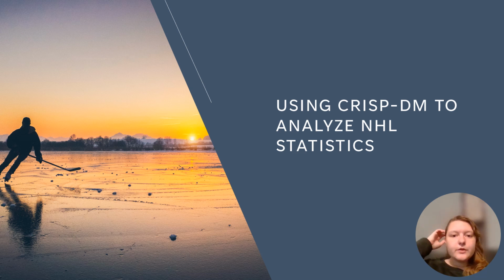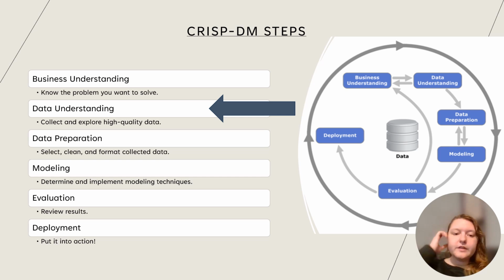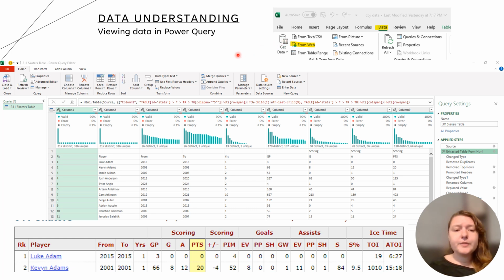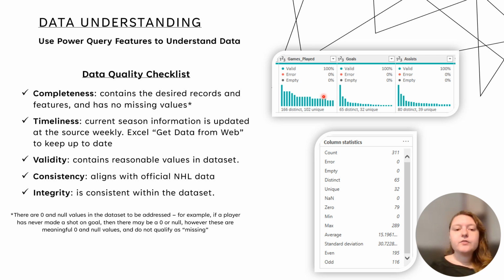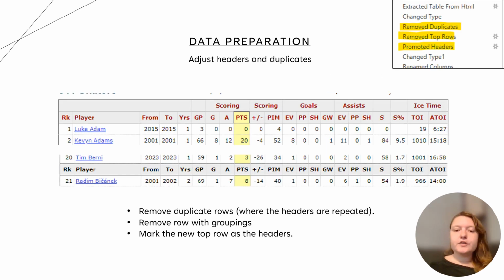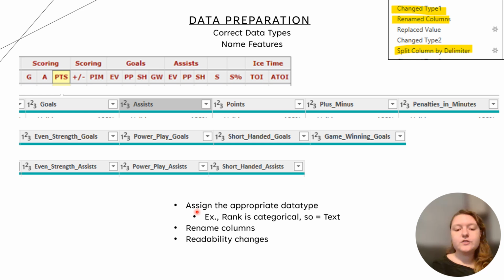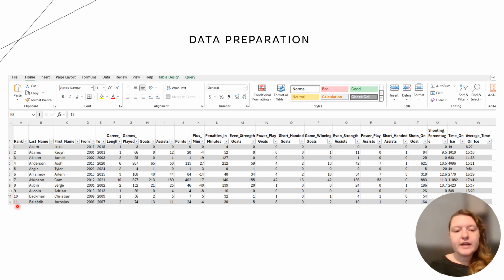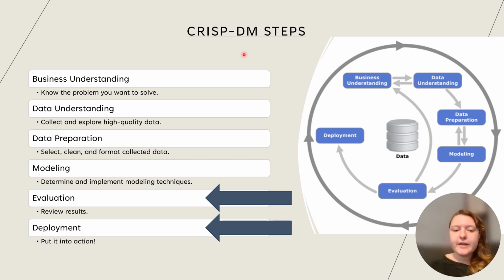Using NHL statistics to Understand CRISP-DM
Columbus State Community College - Foundations of Data Analytics Final Project.
A Lunch 'n' Learn format describing the CRISP-DM process.